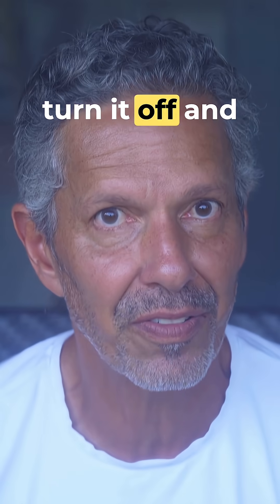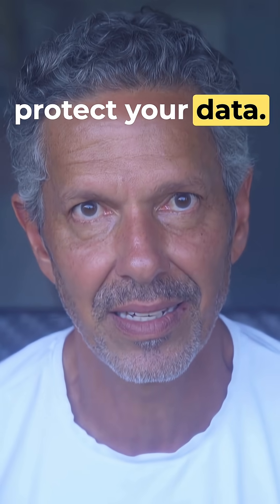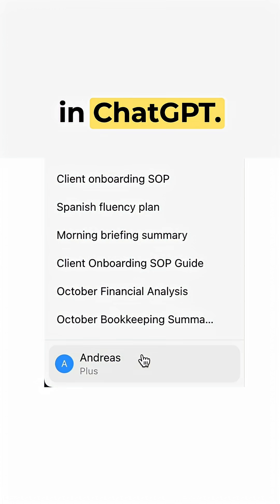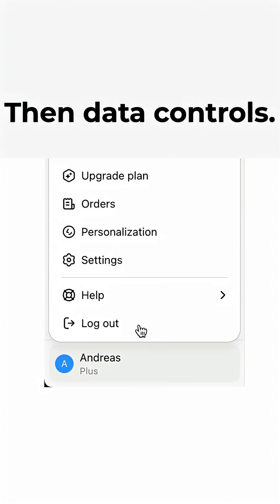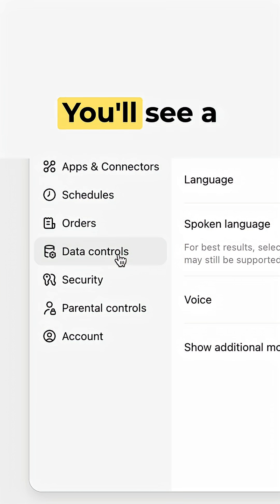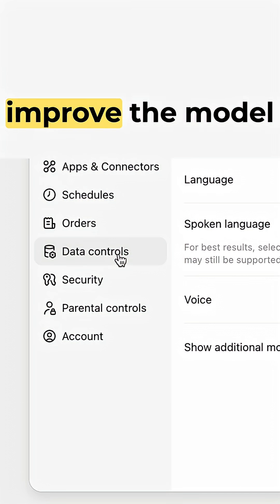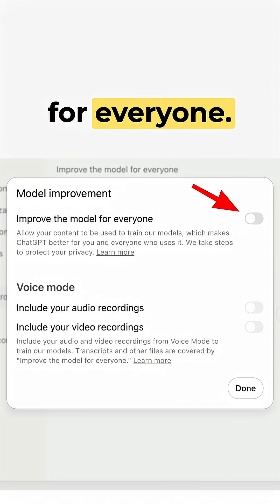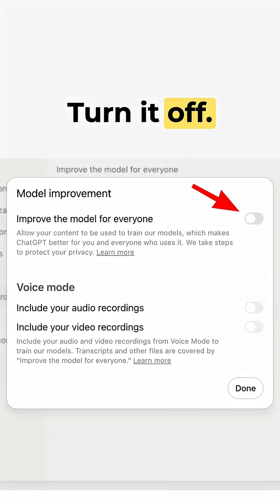800 Million People Use ChatGPT Weekly, But Most Don't Know About This Setting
If you're using ChatGPT on a Free or Plus account, there's a setting turned on by default that uses your conversations to train future AI models. Most people have no idea it exists.
In this short, I'll show you exactly where to find it and how to turn it off in less than 30 seconds.

What You'll Learn:
The hidden "Improve the model for everyone" setting
Why it's turned on by default (and what that means for your data)
Step-by-step instructions to turn it off
What happens to your conversations after you disable it

Important Notes:
This setting only affects NEW conversations from the moment you turn it off
Your past chats remain unchanged

This is Step 1 of my complete ChatGPT safety system.

In the full video, you'll discover:
- How to use Temporary Chat mode for sensitive conversations
- The anonymization technique that protects your data before uploading
- What should NEVER go into ChatGPT (regulated data, passwords, etc.)
- The 30-day deletion rule and how to build a cleanup routine